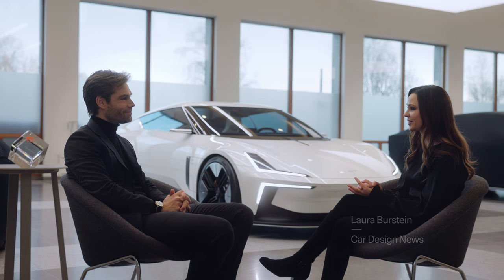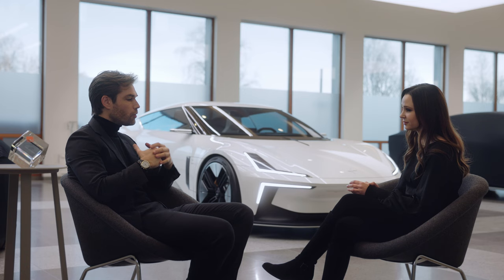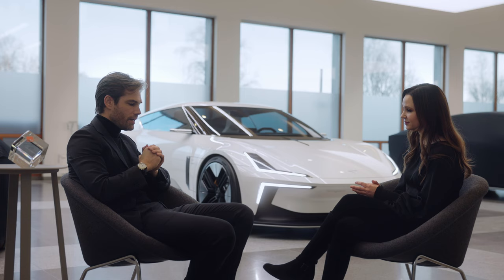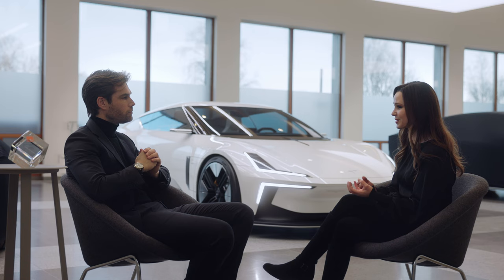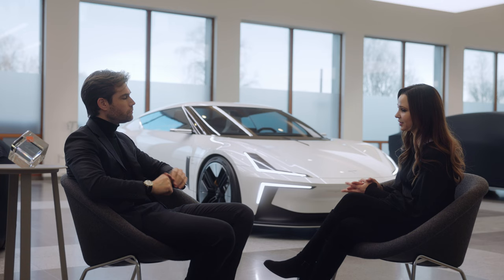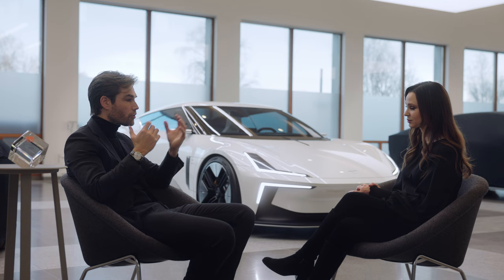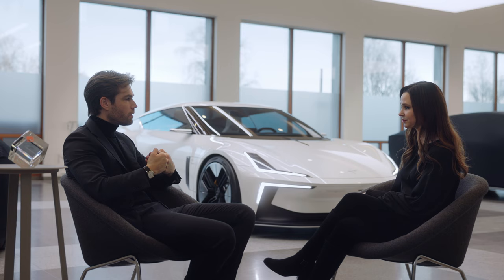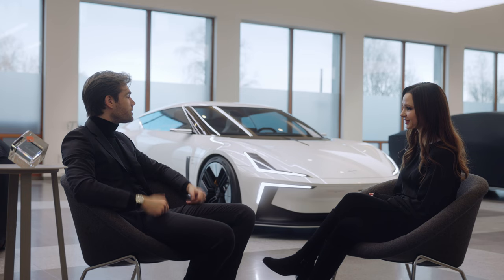Polestar design boss on new studio and winning the Car Design Review award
Following the Polestar 02's award for Best Concept Car of the Year in CDN's Car Design Review book, Laura Burstein went out to Sweden to visit Polestar's freshly opened design studio and chat with head of design Maximilian Missoni. Watch to find out how the concept came about, the inspiration behind the brief and where polestar design is headed.

Follow us for more exclusive car design news, analysis, interviews and events.